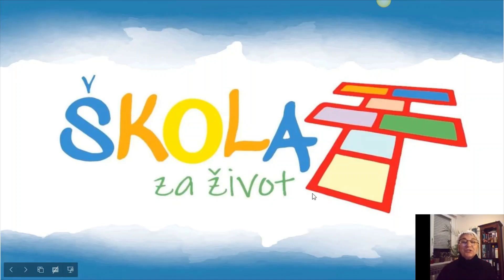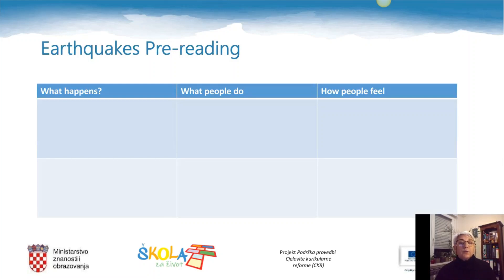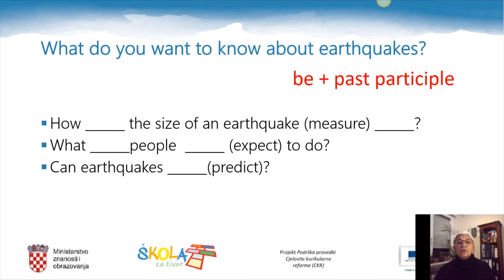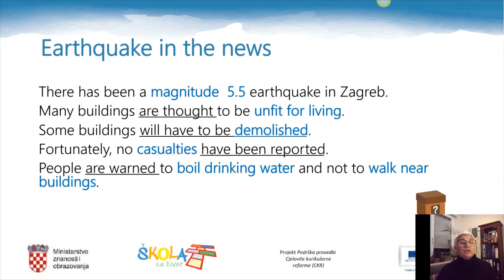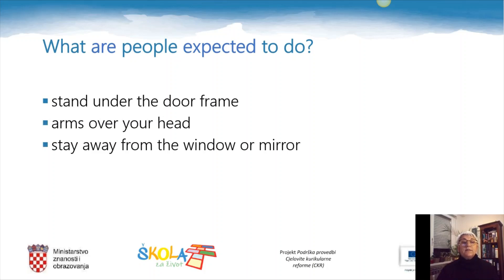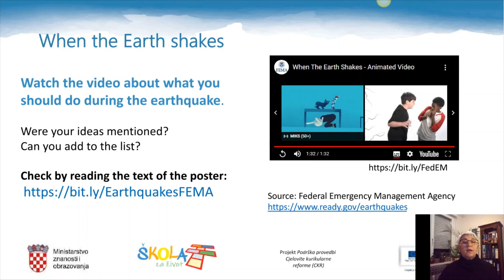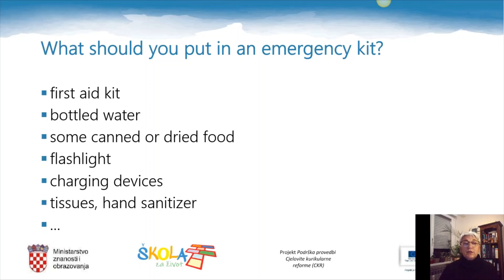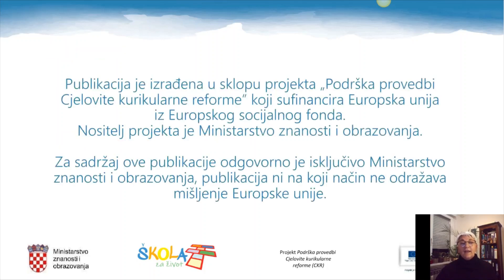Engleski jezik 8.r - Earthquakes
Autor: Sanja Božinović